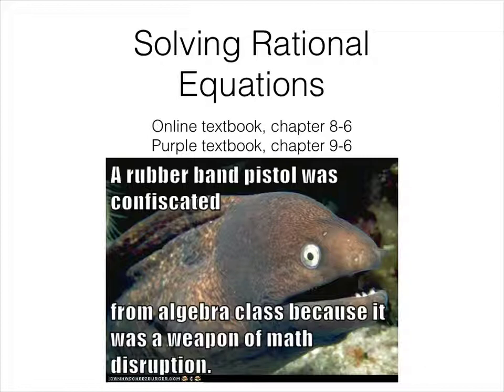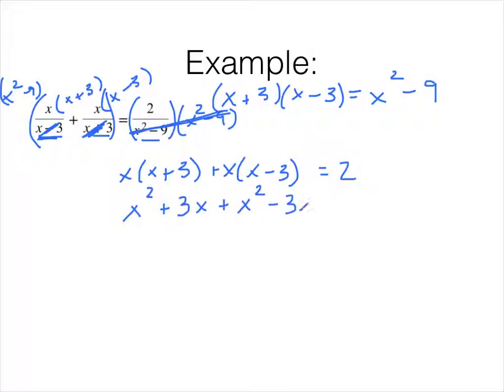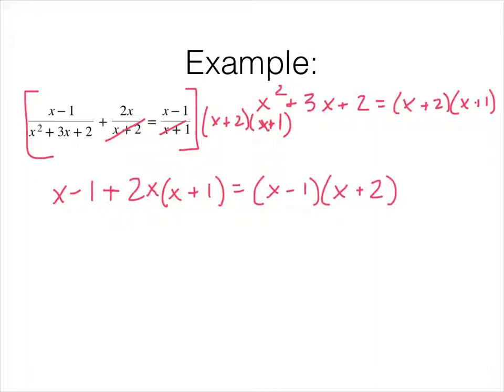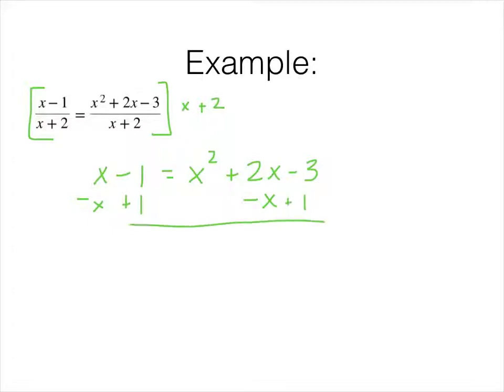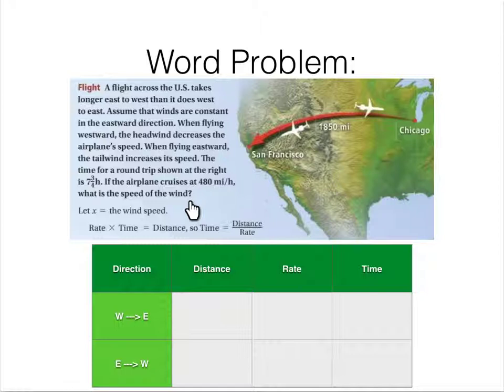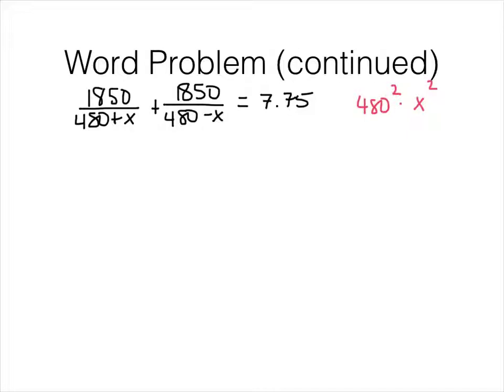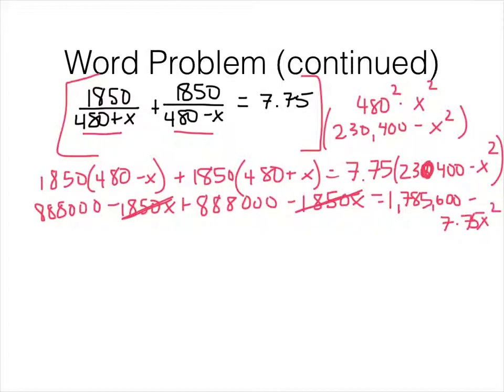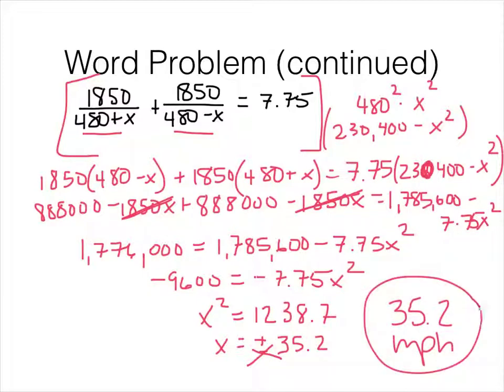Solving Rational Equations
Music from Nirvana, "Smells Like Teen Spirit"